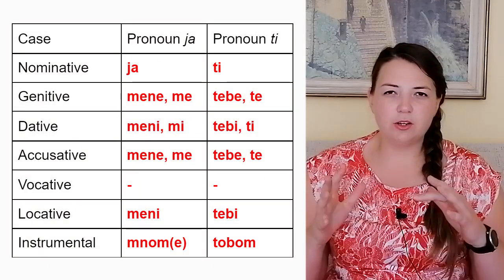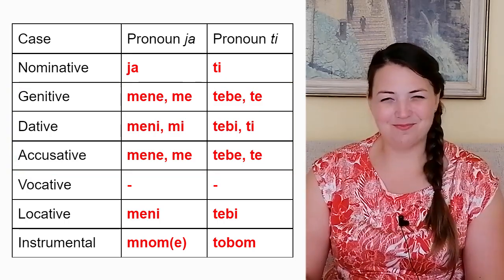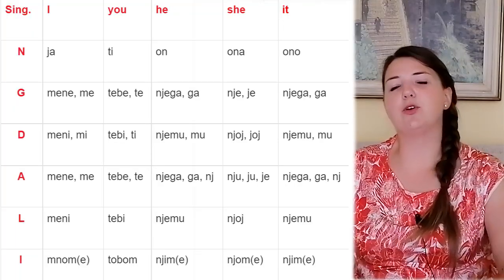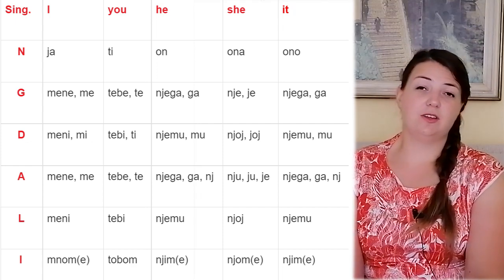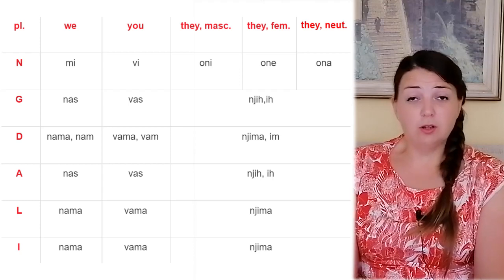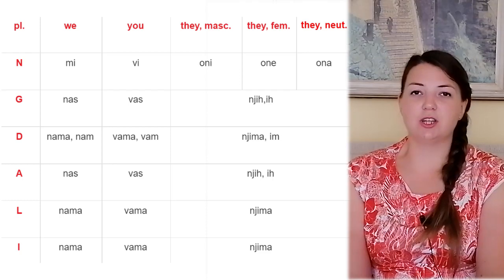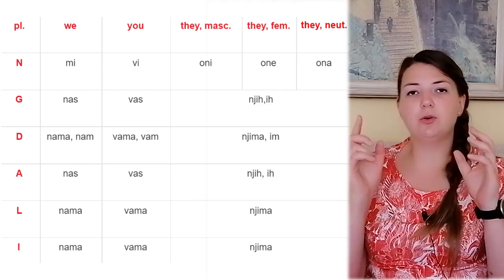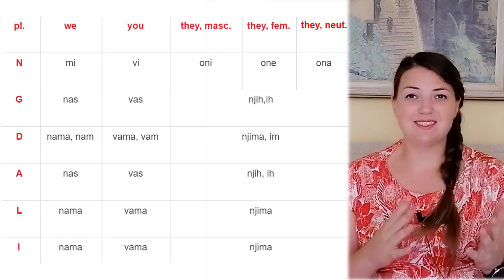Learn Croatian Personal Pronouns - Practice with Me at the End of the Video!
In this video, learn the form of the Personal Pronouns in Croatian, along with how and when they are used in everyday speech.

Hey everyone, it has been a bit of a crazy month for me so this video is arriving a little later than I expected, but I hope you still find it educational.

Please, let me know if this method of learning pronouns suits you! There's a practice part at the end of the video, but I advise you to use that after you have actually studied the different pronouns.

Keep in mind, the pronouns and the rules around them are somewhat complex and I tried to cover as much as possible in this video. So, it might be a lot at times, but take it one section at a time. As always, I'm here for you for any questions you might have!

Easily navigate through the video using the timestamps below:
4:26 – Nominative
9:54 – genitive and Accusative
12:53 – When do you use the longer and when the shorter form of the pronouns?
19:00 – Dative and Locative
23:37 – Instrumental Case
26:59 – Singular form of personal pronouns
28:16 – Nj and ju explanation
31:38 – Plural form of personal pronouns
32:25 – “Vi” vs “vi” – what’s the difference?
34:29 - Practice